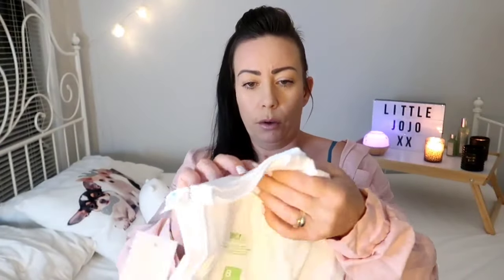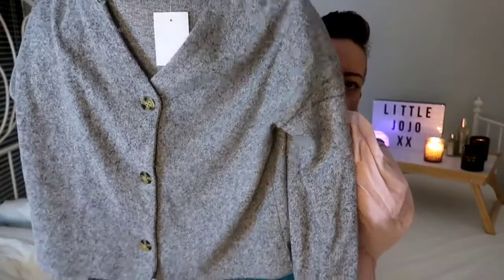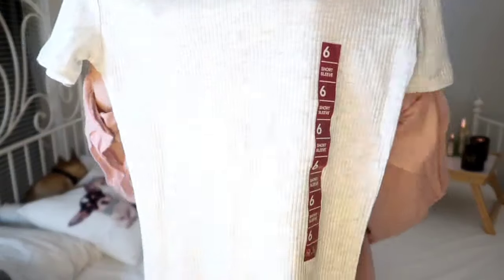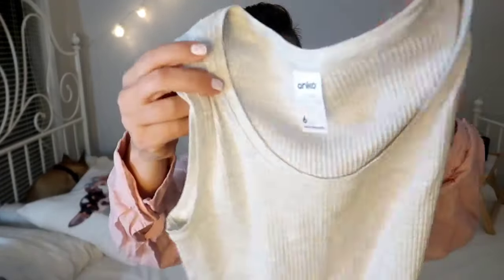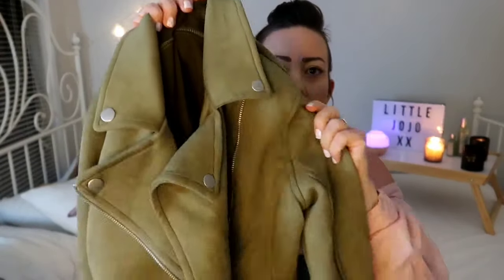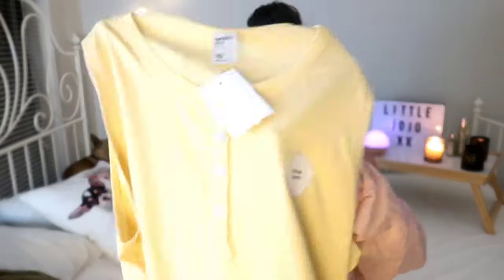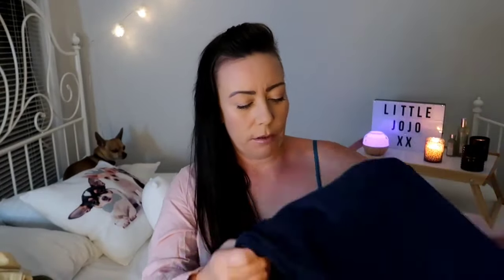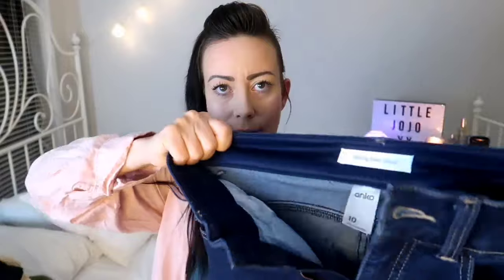Kmart Australia clothing try on haul 2021! WOW!! Some great finds!!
Hello again! how are you?

I loved every purchase and especially the jacket and cardigan 🌸🌸

Folloe me on tiktok: @happylittlejojo